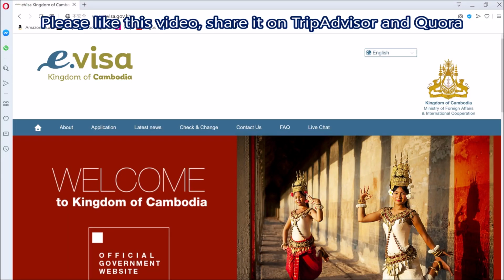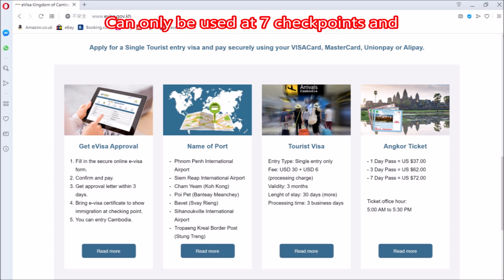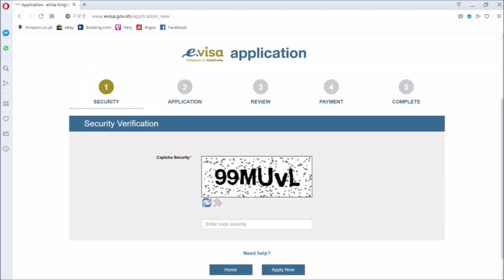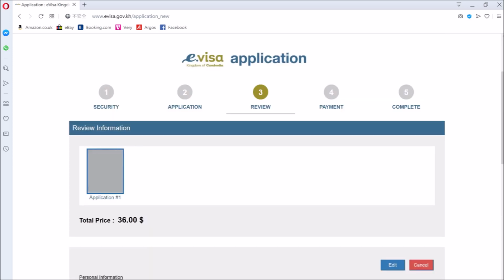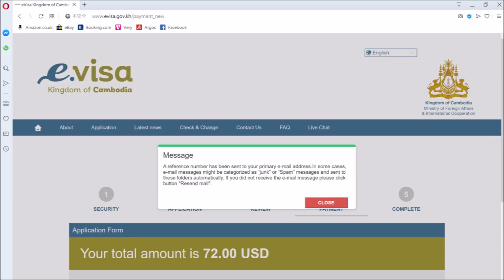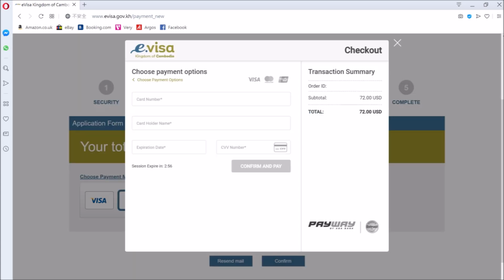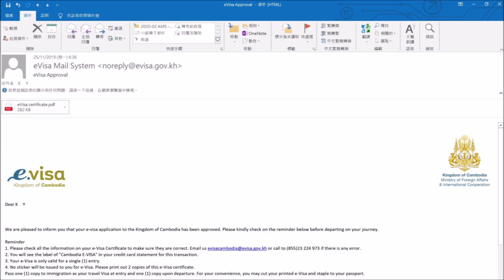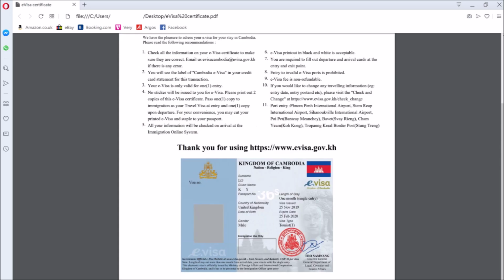How to get a visa to Cambodia online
This video shows you how to apply for a visa to Cambodia online. A Cambodian eVisa costs US$36, which is US$6 more expensive than a visa on arrival. To start your application, open the official website and click on Application on the home page. After completing a Captcha, you should enter your personal details, details of your trip and a scan of your passport photo. Your photo must be clear and in colour. From my experience, the photo can have a white or grey background.

When you have provided all the information, click Next and you will be sent to a review page. You can double check the details you have entered and make corrections as necessary, or enter the details of more people that would like to apply for eVisas as well.

Once you have entered the details for everyone, scroll to the bottom of the review page, tick the box saying that you agree with the terms and conditions and click Save to get to the payment page. You will be informed that a reference number has been emailed to you. At this point, the application is not complete, but you should take note of the number in case you have any queries later on.

You can pay by Visa, Mastercard, JCB, Diners Club or Unionpay cards or the Alipay E-wallet. Click the type of card or E-wallet you would like to use, and you will have 3 minutes to enter your details and click Confirm and Pay. You will most likely have to verify the transaction with your bank. Afterwards, your application is officially submitted and will be acknowledged by email.

Unless you are seen as a threat to national security or something like that, your application should be approved within 3 working days. For your reference, I submitted my application on a Friday and it was approved by the following Monday. The eVisa office will send an email for each applicant with his Visa attached as a PDF file, so please check your inbox to ensure you have received all of them.

You should print 2 copies of your eVisa before your trip. The first copy should be presented to the officer at immigration along with your passport and landing card. For your convenience, you may cut out the visa from the print out and staple it on an empty page of your passport. Once you are through, you can stay in Cambodia for up to 30 days.

Although eVisas are only accepted at Phnom Penh Airport, Siem Reap Airport, Sihanoukville Airport and 4 other land based checkpoints including Poi Pet, you can apply up to 3 months before your trip in the comfort of your own home, pay by card, save time from queuing for visas on arrival at immigration and protect yourself from scammers often found at land checkpoints.

The other copy can be presented upon request when you are leaving the country. In case you are wondering, only citizens of fellow ASEAN countries such as Vietnam, Thailand, Malaysia and Singapore can enter Cambodia without a visa. Everyone else must pay an entry fee, I mean for a visa before they could enter the country!